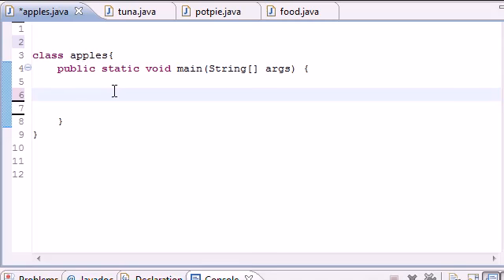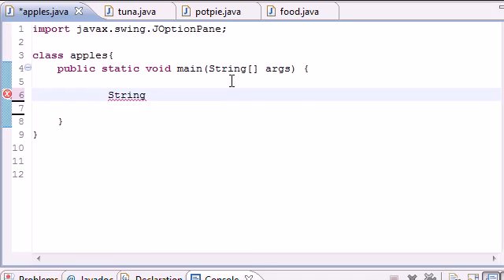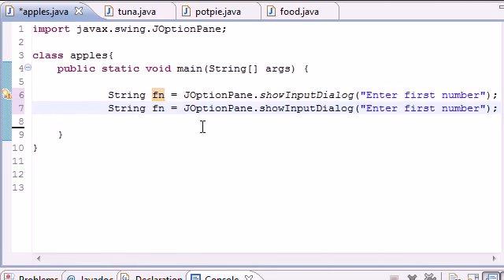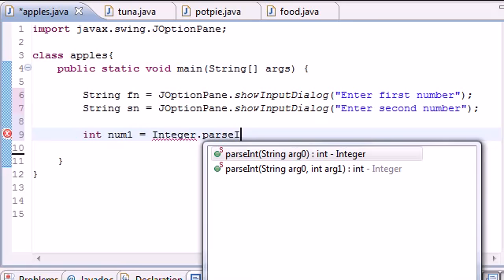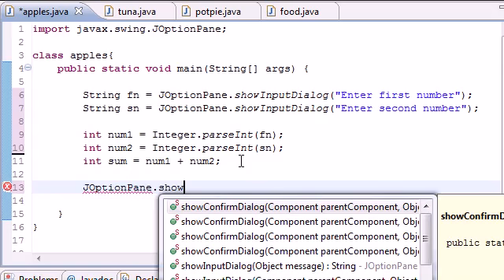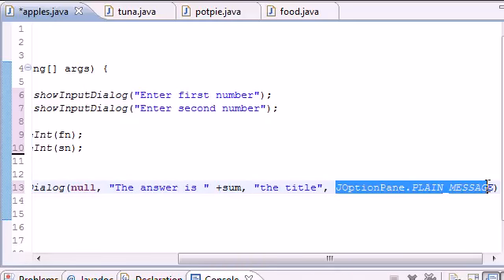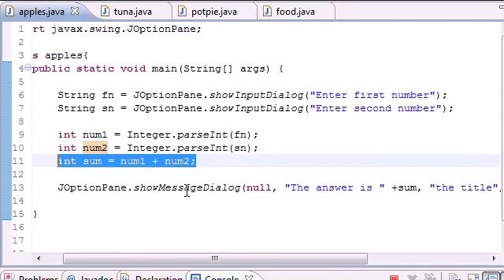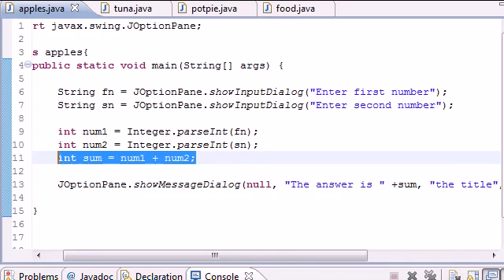Java Programming Tutorial 50 Graphical User Interface GUI YouTube